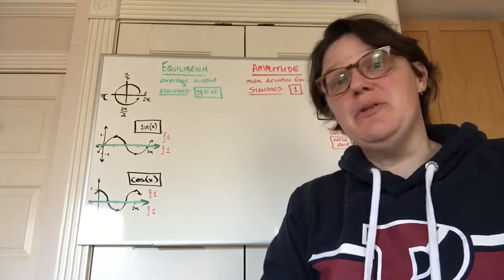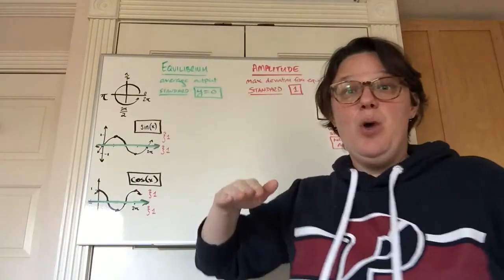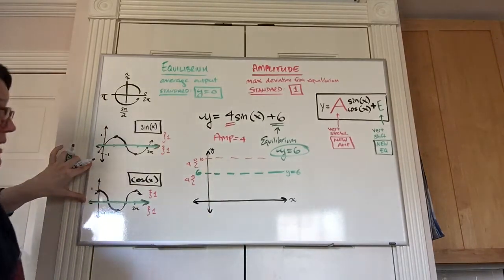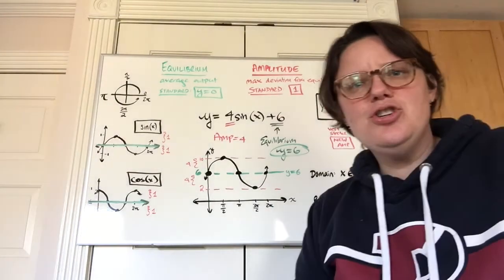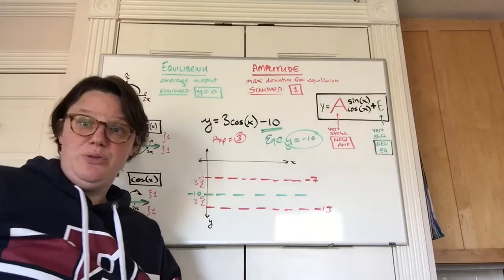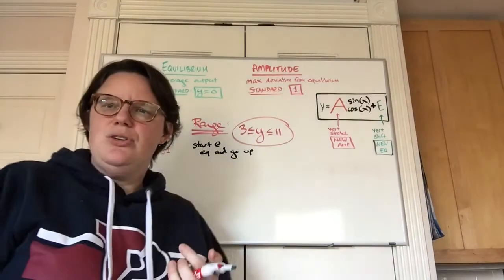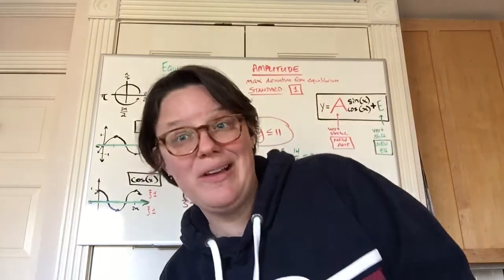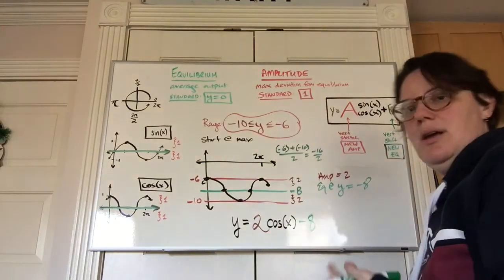Precalc Video Lesson 6.1: Equilibrium & Amplitude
This is a lesson for a grade-level Pre-Calculus class on how to change the equilibrium and aplitude of a sinusoid.